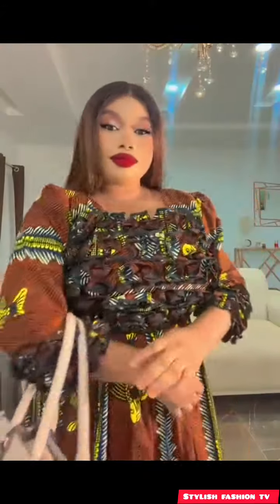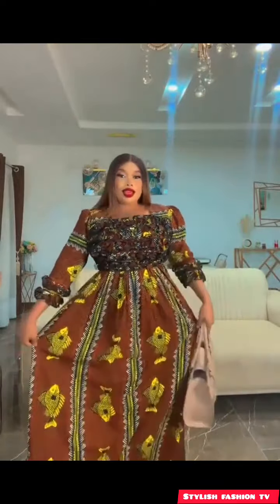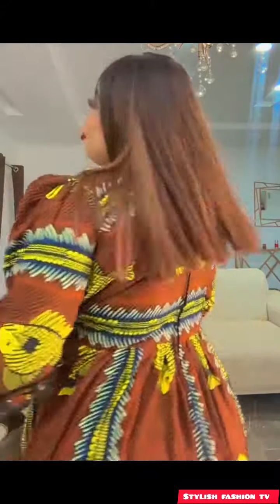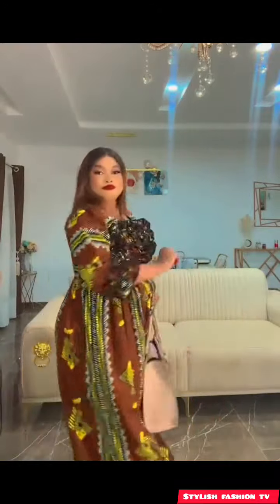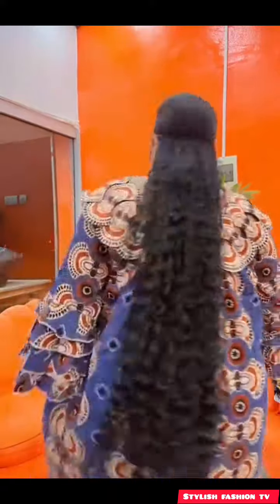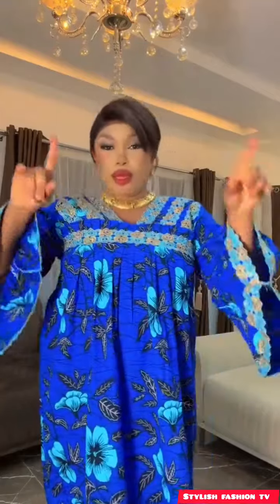AFRICHIC COLLECTIONS, MODÈLES PAGNE WAX TENDANCE, PLUS SIZE DRESSES, WAX TENUE AFRICAIN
In this video, we showcase the latest Senegalese dress styles and designs that are perfect for African women looking for fashion inspiration.